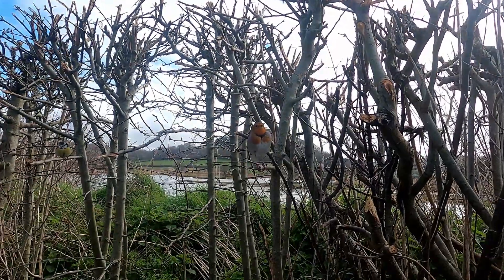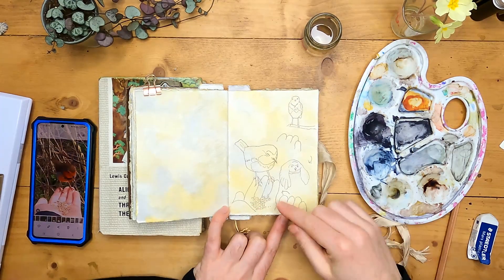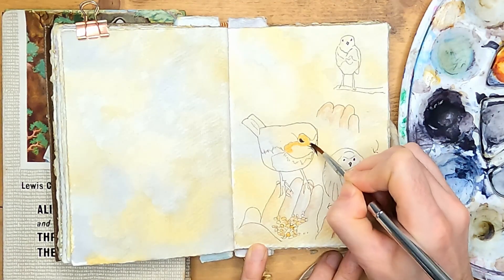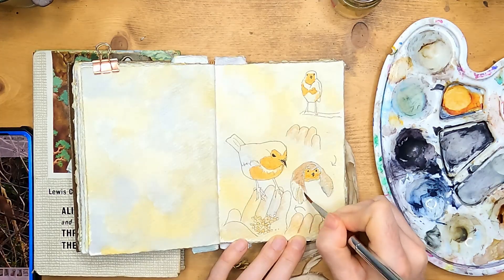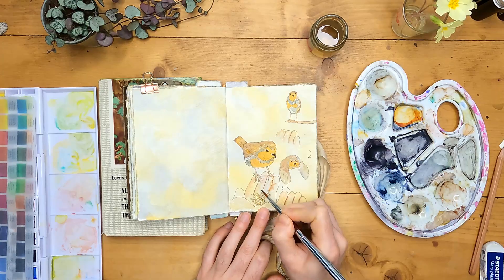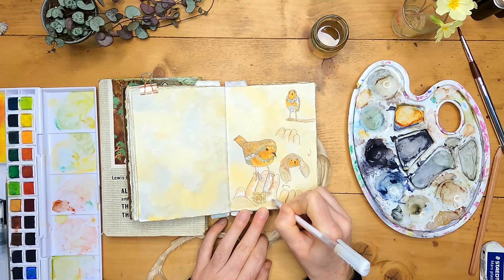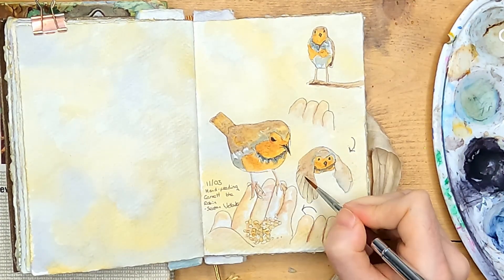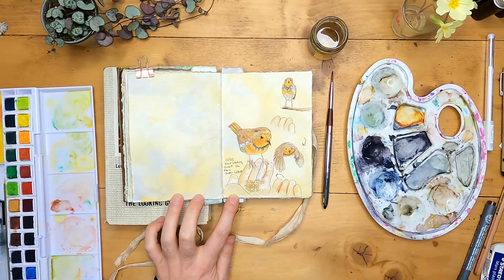Explore and Nature Journal - Feeding and Painting the Robins | Nature Journaling Vlog Day 71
Today, we are back on my local nature reserve, Seaton Wetlands, taking time to feed the robins. We meet Garrett (also known by many other names I'm sure!), a friendly robin that has a lot of missing feathers around his neck, making him instandly recognisable.

Then it is back to the studio to fill a page with sketches of the robin, the focus in this video is on the colouring of the sketches. These sketches took about 40 minutes from start to finish, including drying time. I really feel that learning how to work fast can benefit any kind of artist, even those who like to mainly focus on detailed work. It's all about finding what features are important to highlight and making decisions about what to leave out to save time. This process can really help you learn to observe, which is the most improtant thing in nature journaling!

If you'd like to see more robin feeding, check out this earlier video:

I also share videos on ink-making, foraging for art, flower/leaf pressing, and other ways to get outdoors and bring nature art into your journaling practice.

Journal by Lotus Blu Book Art